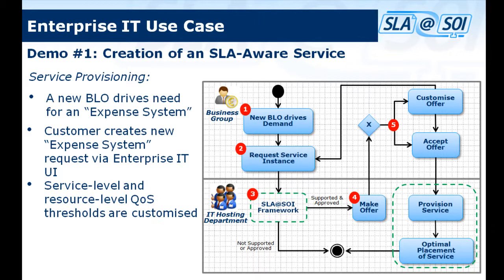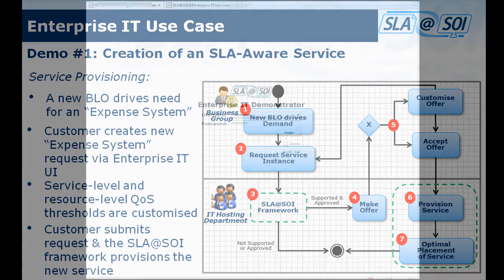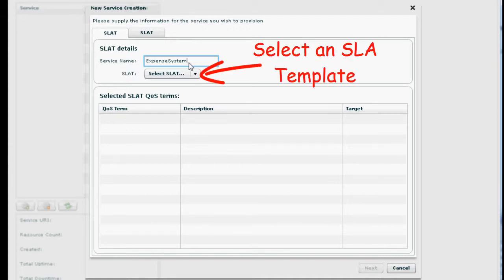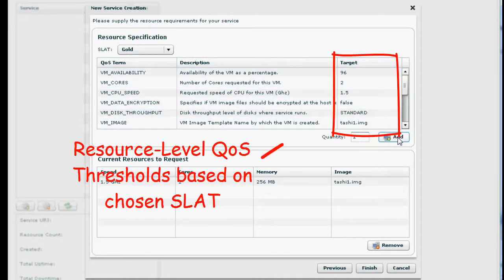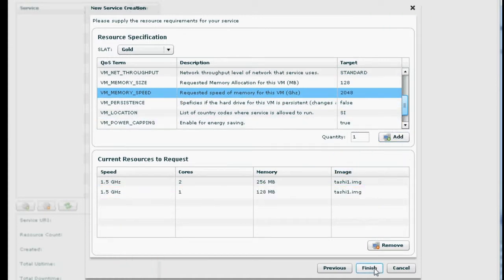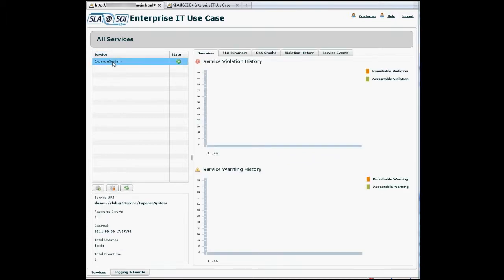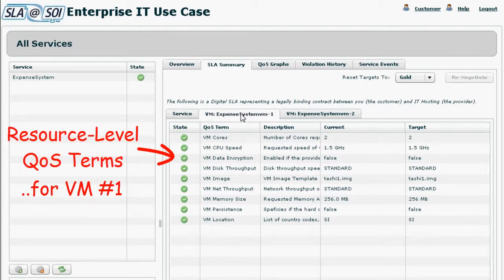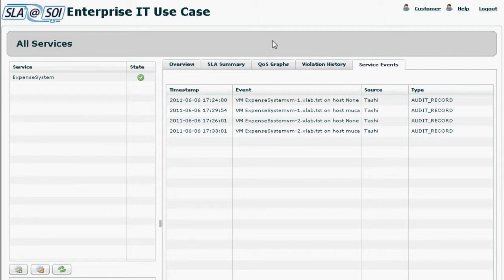SLA@SOI Demo: Creating an SLA-Aware Cloud Service [YEAR3]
A PaaS-based Expense service is created. It consists of 2 Virtual Machines with the required software stack. This work is part of the Enterprise IT use case in SLA@SOI.